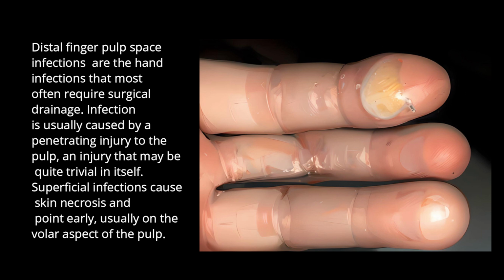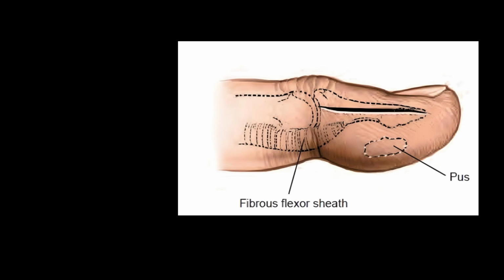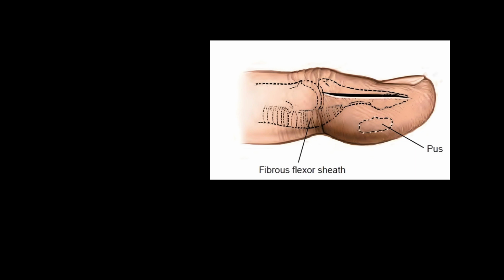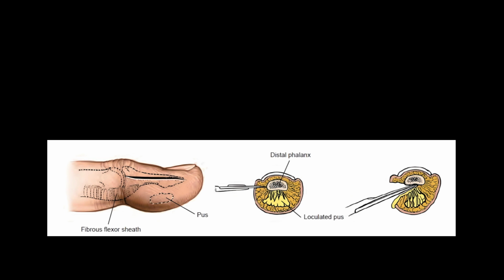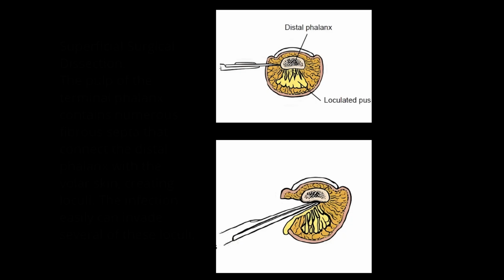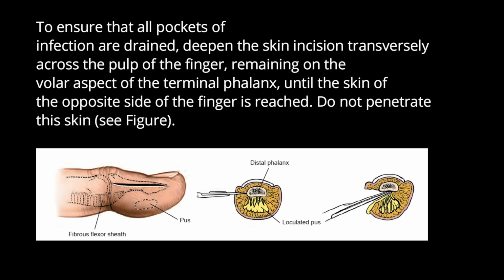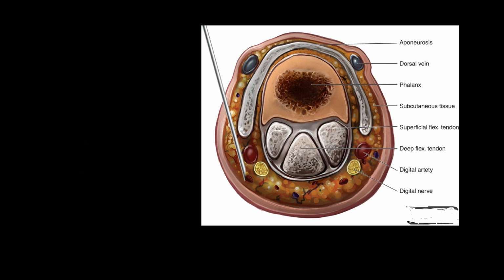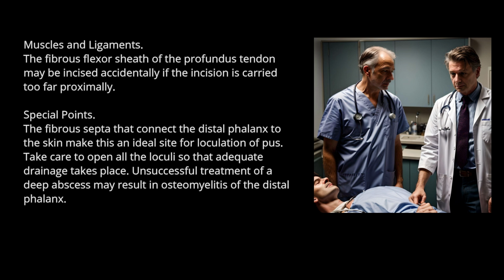Drainage of a Pulp Space Infection (Felon).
Felon Drainage.